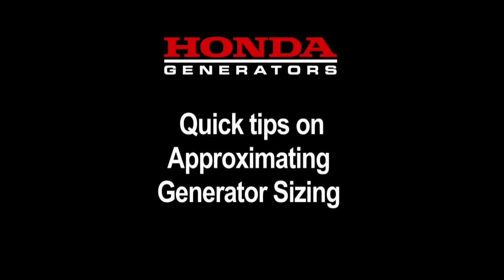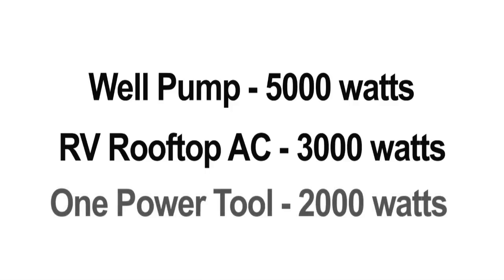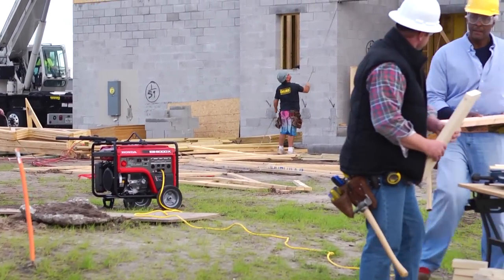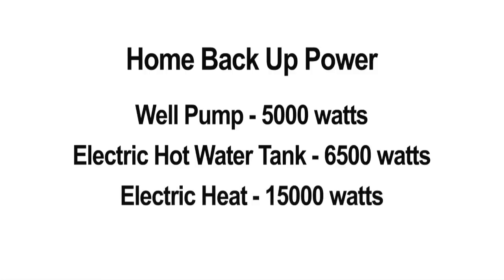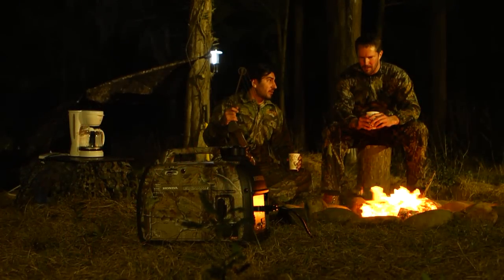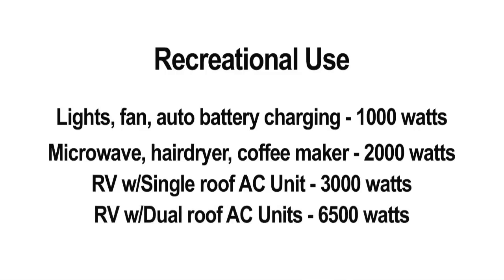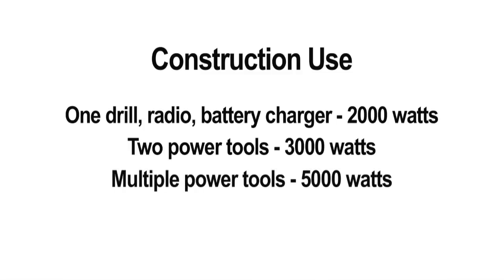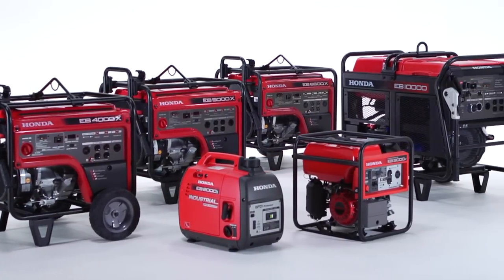Selecting the right size generator - Honda Generators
Looking for a generator?  Here are some quick tips from Honda on how to approximate the size of generator you need, based on how you expect to use the generator.  This video covers home back up, recreational, and construction use.